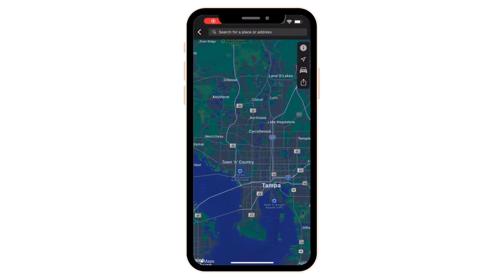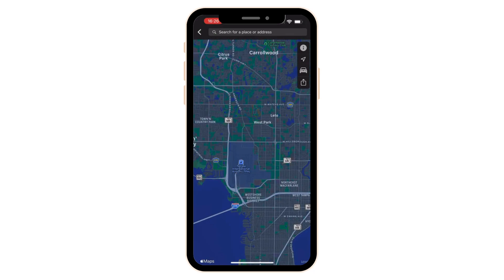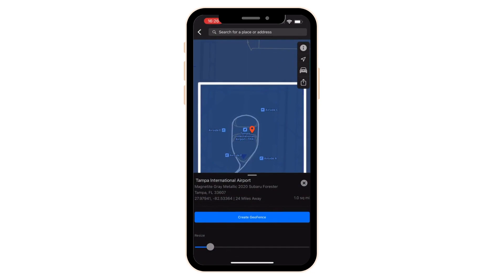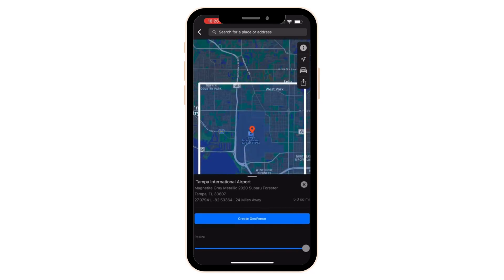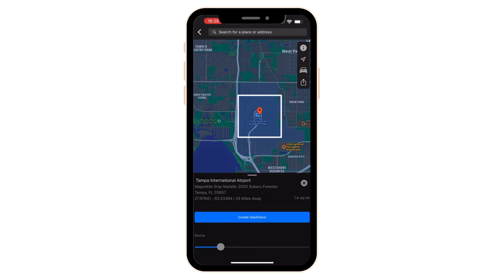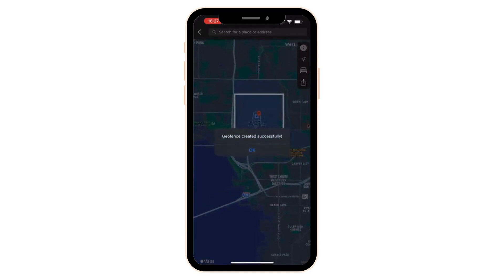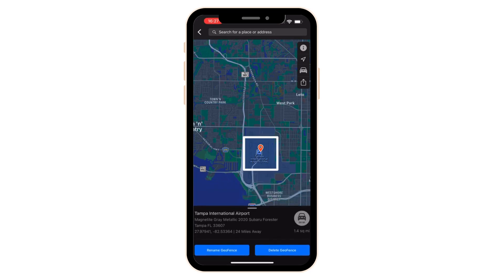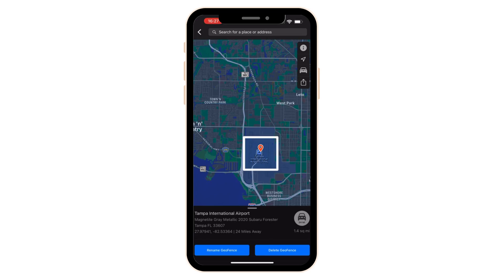How to Set Up LoJack Geofence Alerts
This video is on how to set up LoJack geofence alerts on the LoJack Go app.      The process is simple and only takes a few moments.

Get LoJack for your vehicle today at the VG Motors online store.